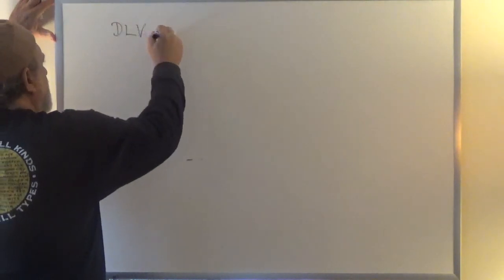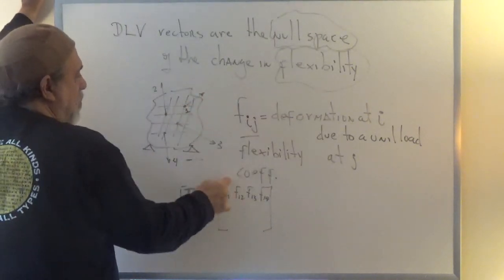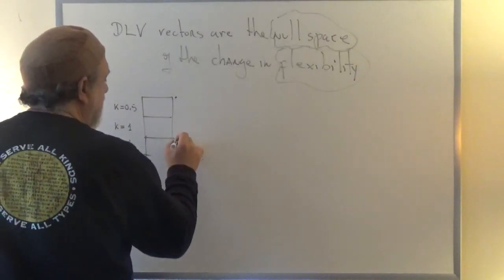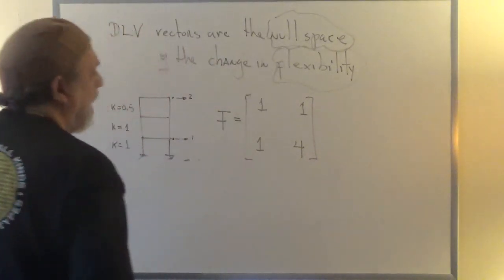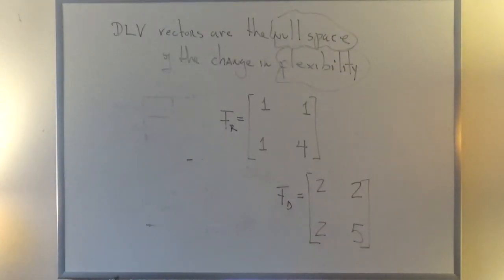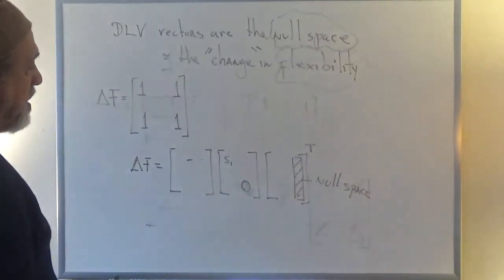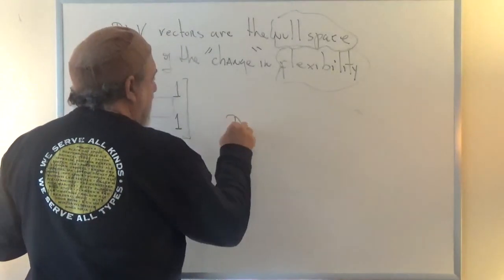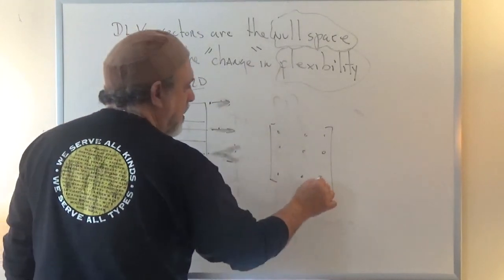VBSHM15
Part2 lecture 4-9-2020